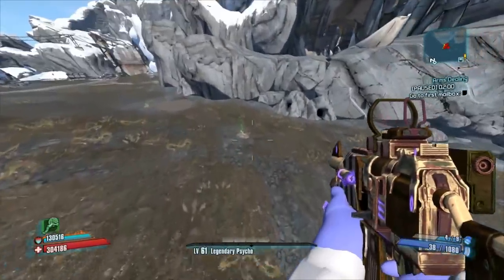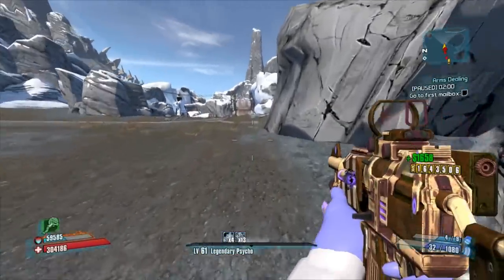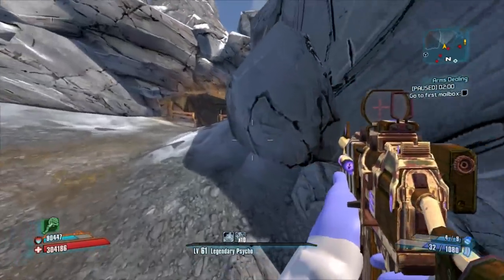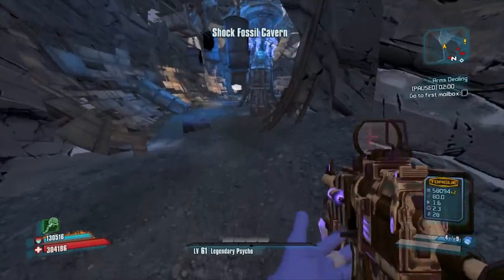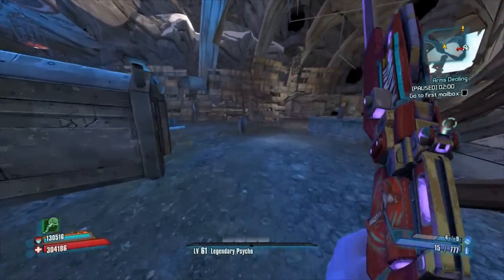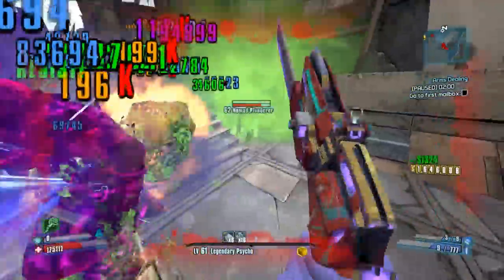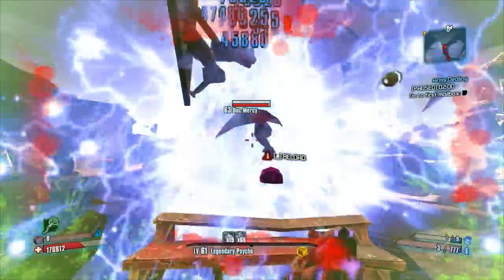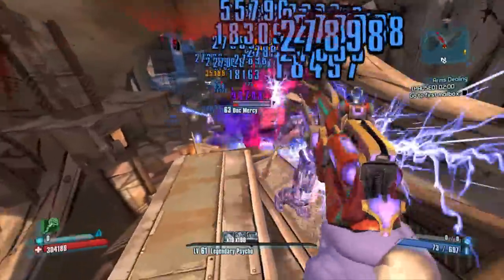New Hotfix Fixes Doc Mercy!!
Thats right guys, you can now actually farm this guy on TVHM and UVHM!

August 6, 2013 Hot Fixes
- Further corrected the alignment of holographic sights on pistols.
- Summoning Deathtrap with "Sharing is Caring" enabled no longer causes a Turtle shield's health penalties to be applied twice.
- Adjusted drop rates of unique items from Doc Mercy, Mad Dog, Savage Lee and McNally to be more consistent across all modes.